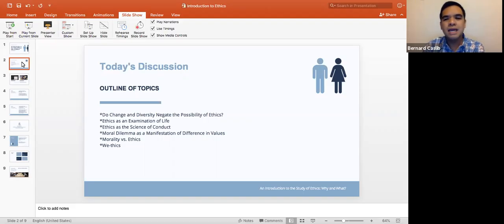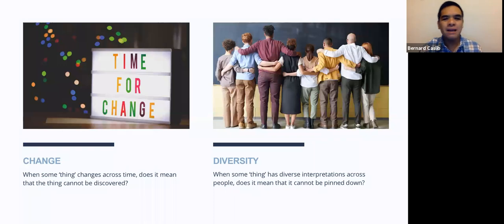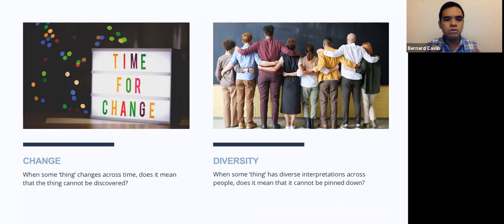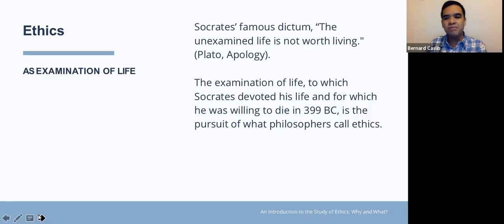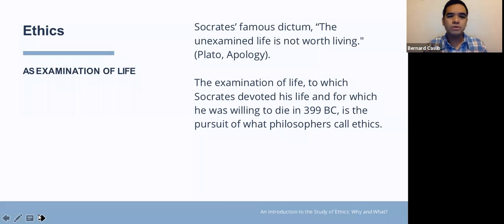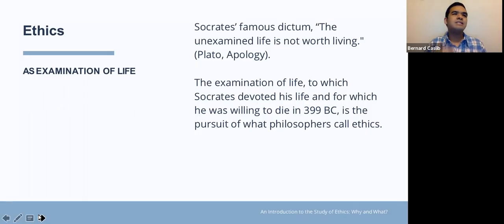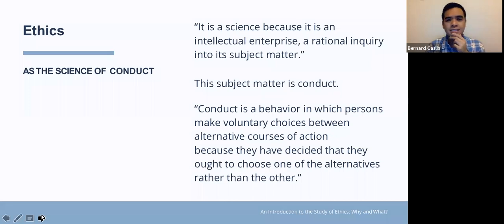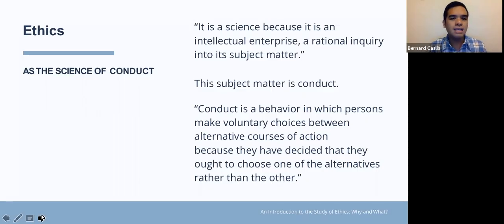Module 1 Lecture 1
Introduction to Ethics